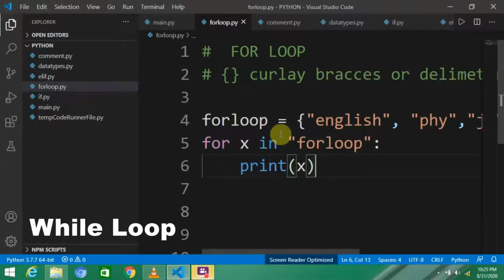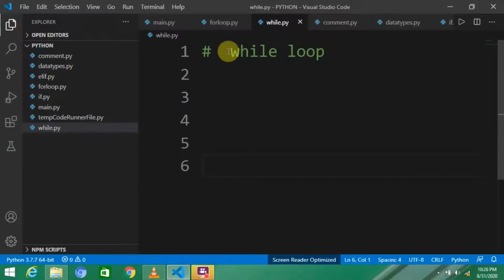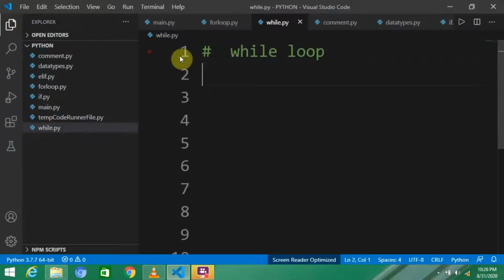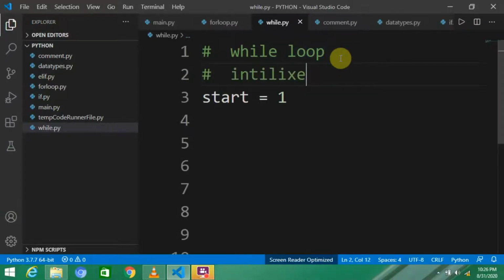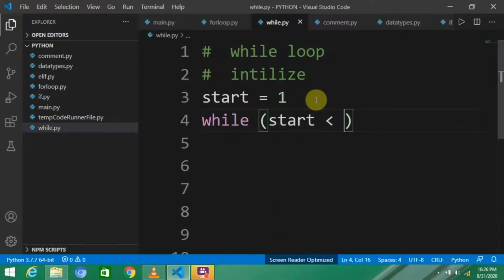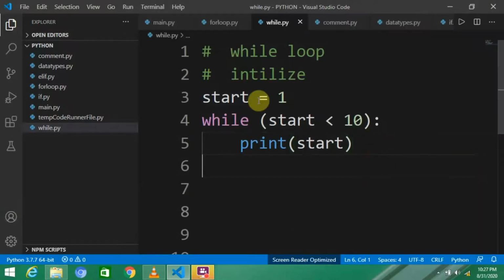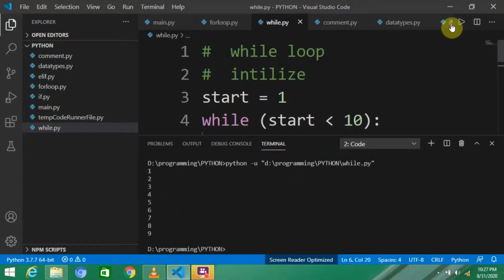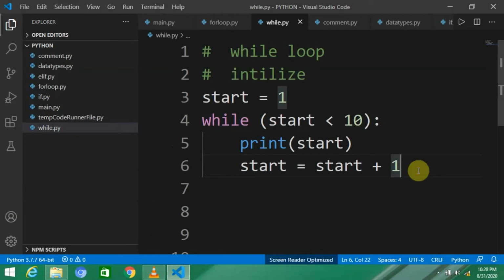Python Crash Course Part 8 - while loop in Python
Best Python Resources
1. Complete Python Bootcamp: Go from zero to hero in Python
2. The Python Mega Course: Build 10 Real World Applications
3. The Complete Python Masterclass
4. Python and Django Full Stack Web Developer Bootcamp
5. Automate the Boring Stuff with Python Programming

Hello All, this is the 8th part of the Python Crash course , and in this part, you will learn about how to use a while loop in Python. This is another popular loop after for loop which you can use to repeat your code. while loop checks a condition and runs until that condition is true. When you create a game, you can use a while loop to create a game, which means until the user clicks the exit button you can use a while loop to run your game.

btw, This is our new series on Python which we have started for beginners and experienced Java programmers who want to learn Python from scratch, and every day we publish a new Python tutorial.

🔥 And, if you want to learn more, I highly recommend The Complete Python Bootcamp course By Jose Portilla on Udemy, here is the link to join this awesome course